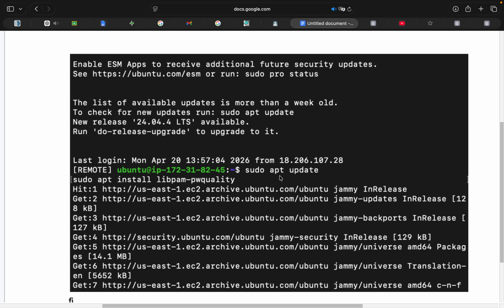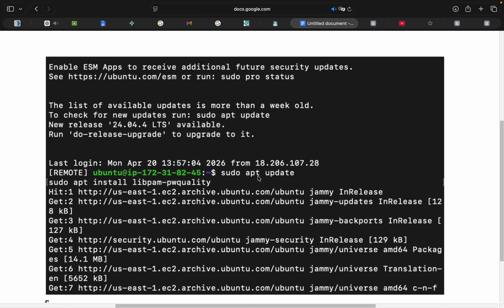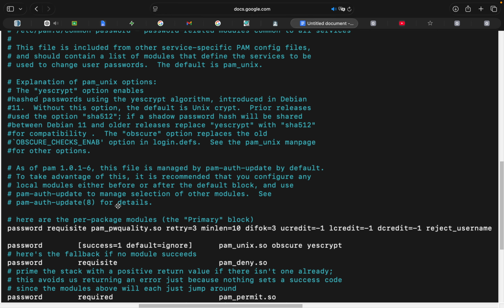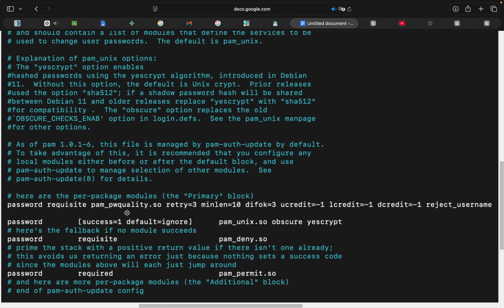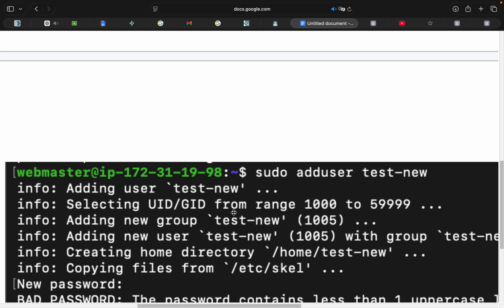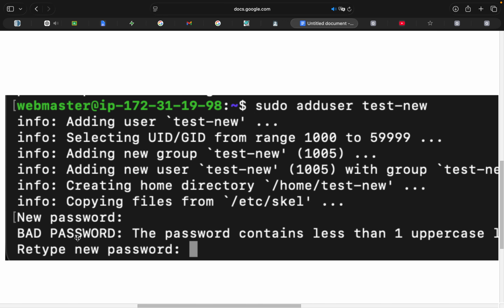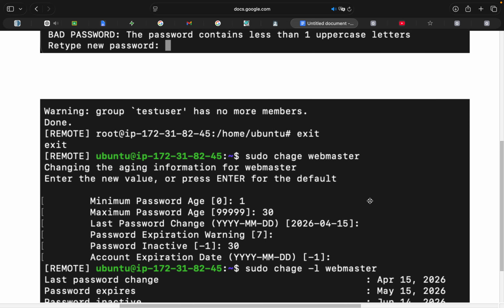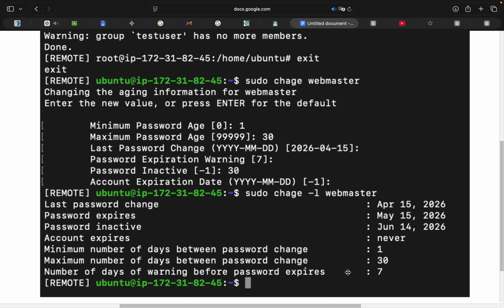Lab 3: setting up secure user password policy